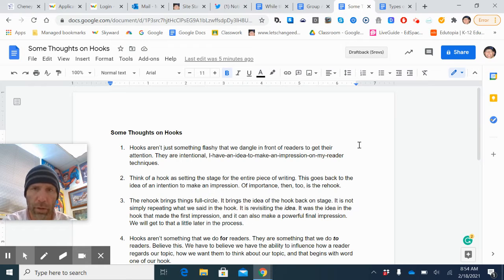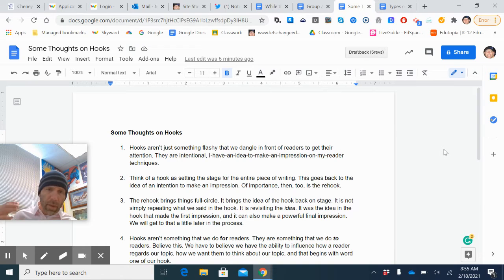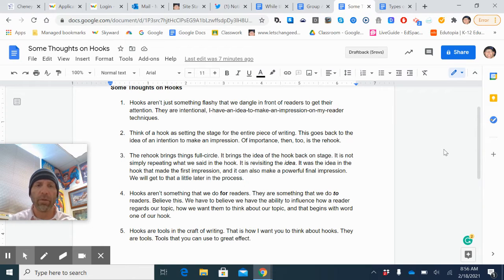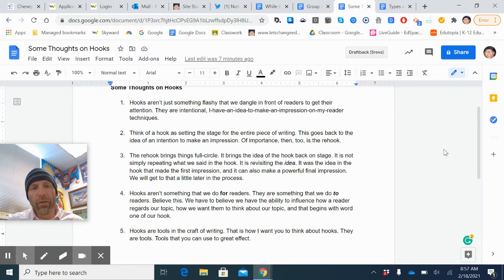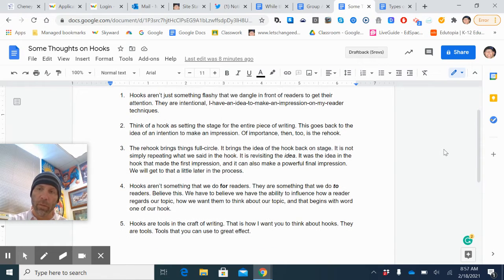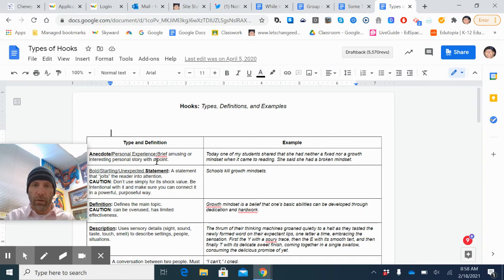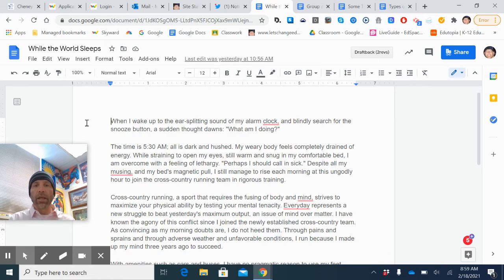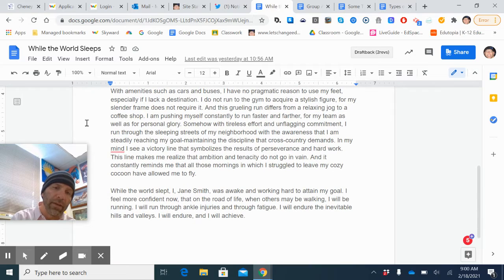Some Thoughts on Hooks: Feb 18, 2021 9:02 AM